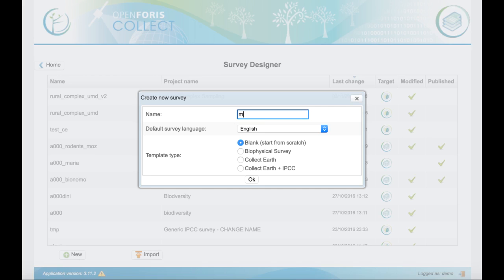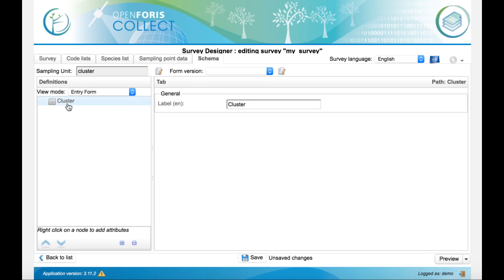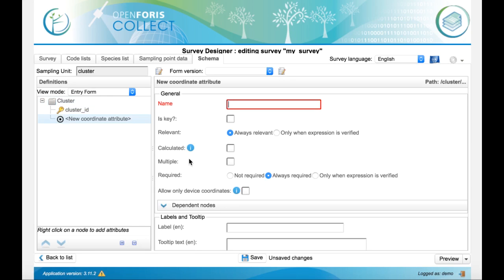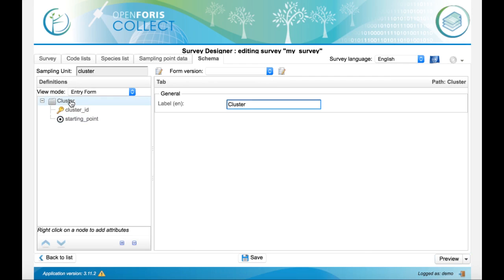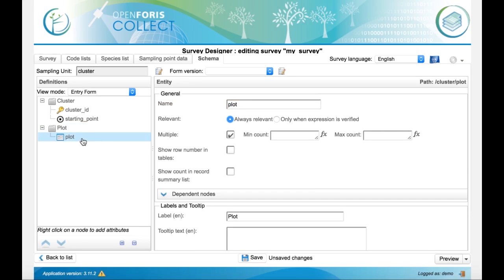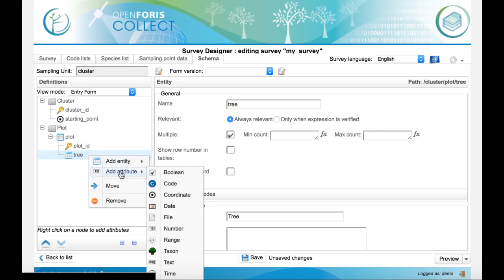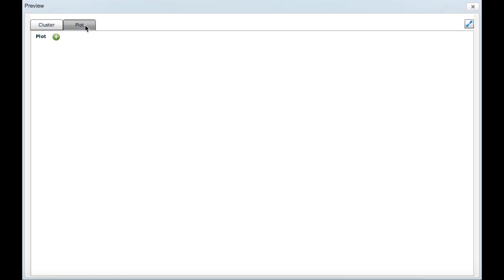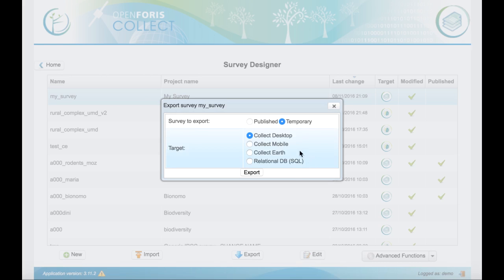Open Foris Collect tutorial - Create a simple biophysical survey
How to create a very simple biophysical survey with Open Foris Collect